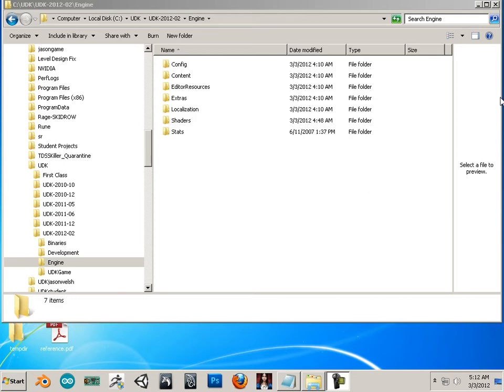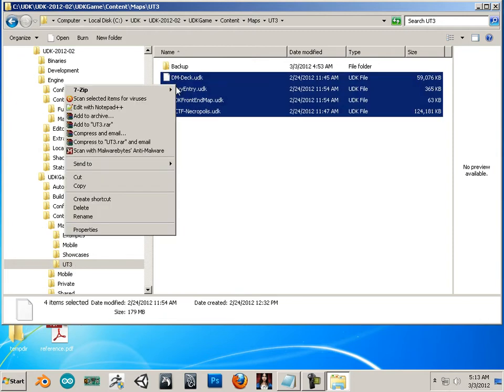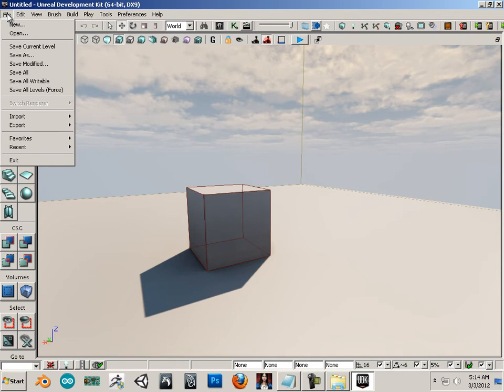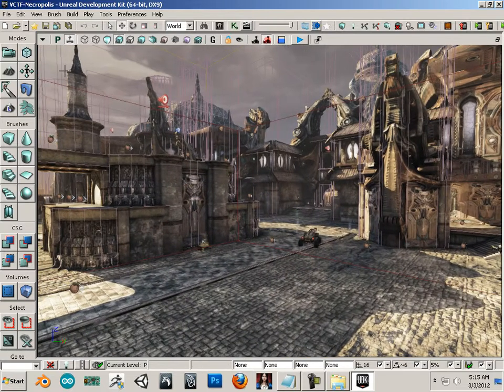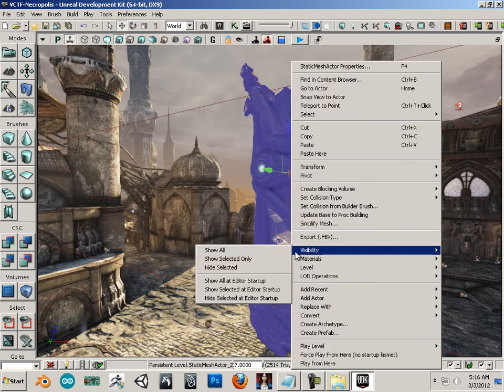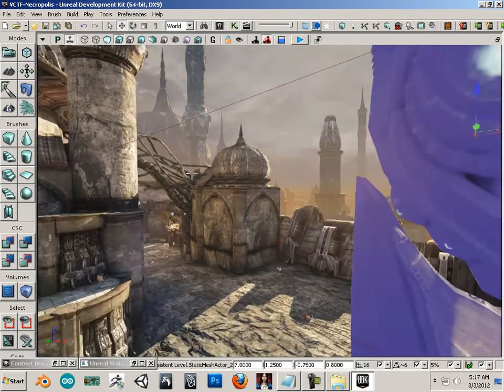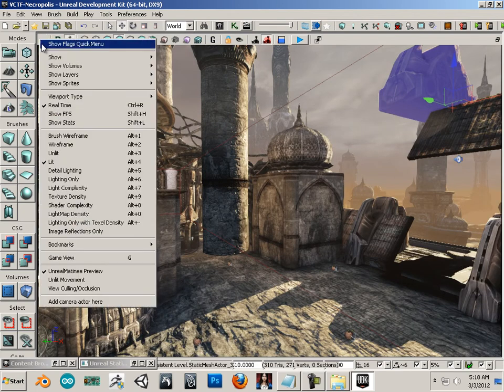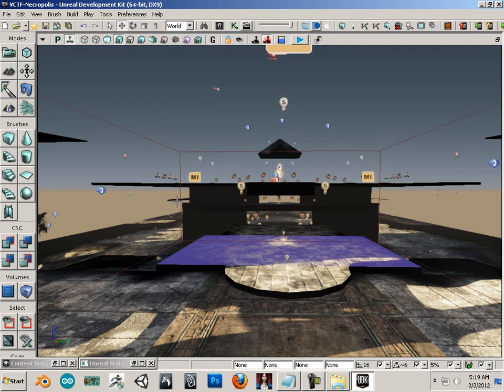0103 UDK_Exploring UDK maps.mp4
his series is being produced as a reference series for the UDK. It will be on DVD when completed at jasonwelsh.com.  It is under the open source educational licensing and is free to use and distribute within the scope of education. All lesson files can be found here for this series.